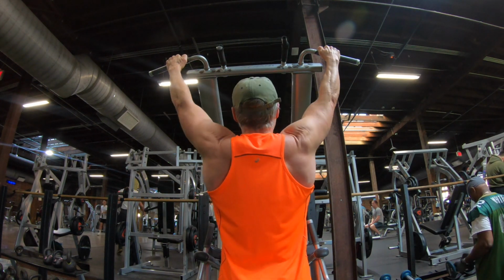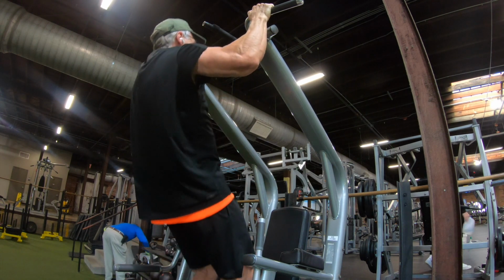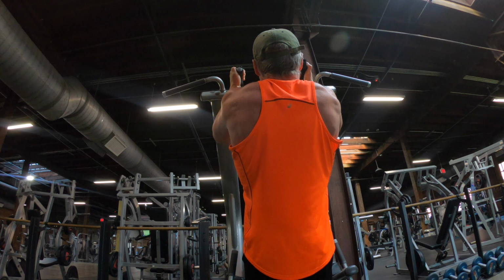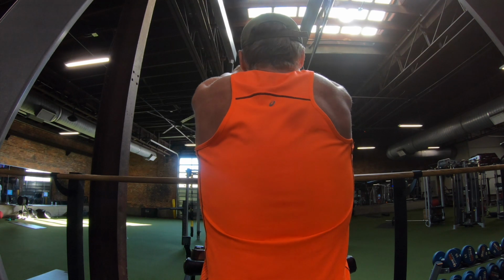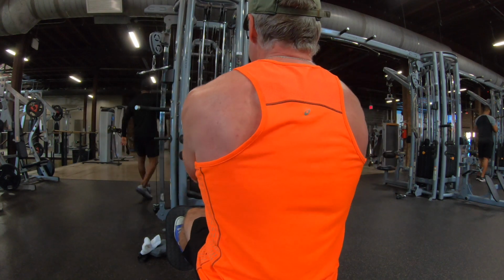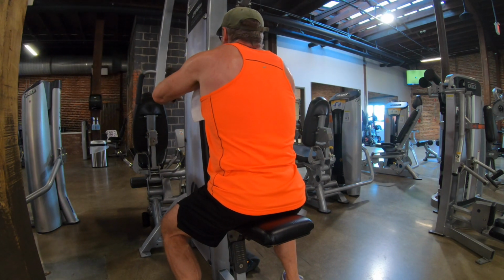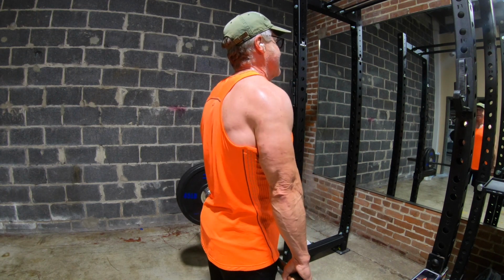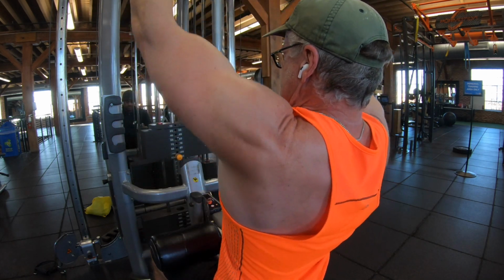Over 60 Back Workout!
Over 60 Back Workout! Today I experimented a bit. I included rear delts and traps in my Back Workout. I'll let you know how I felt about that but, overall, this was a fabulous Back Workout for me.
This workout was pull up intensive but I did get some nice dumbbell row, machine lat pulls and cable work in too. Come join me for this old guy's back day!

I finally go back to 20 consecutive pull ups too!